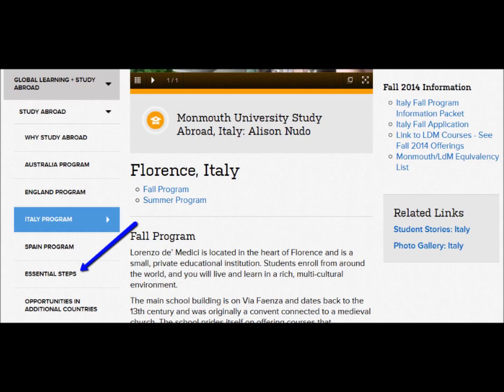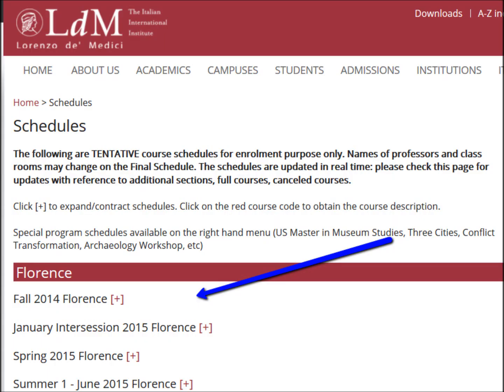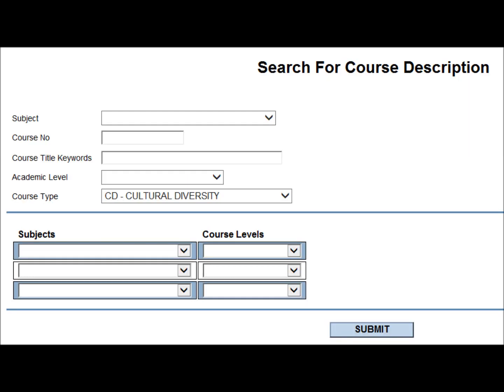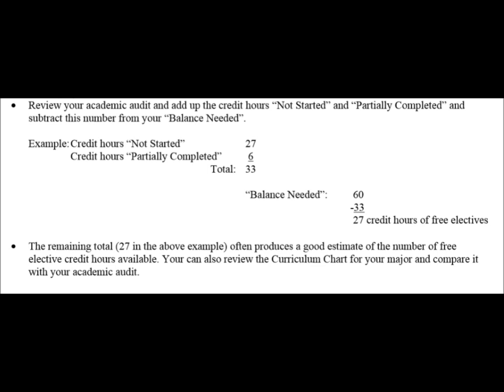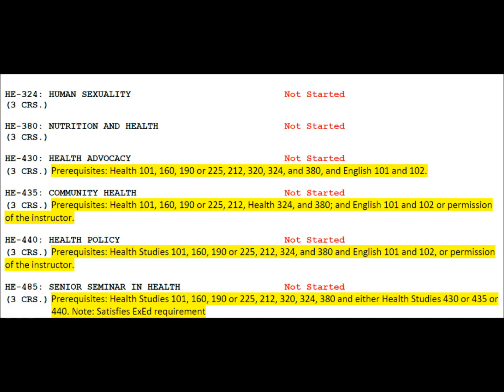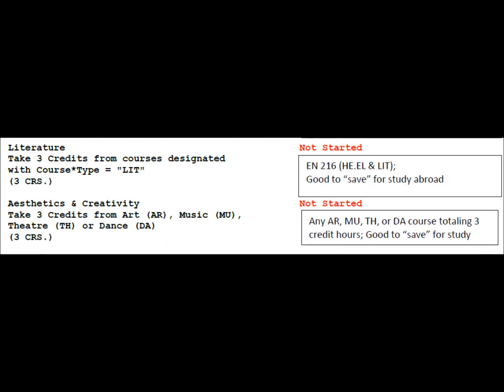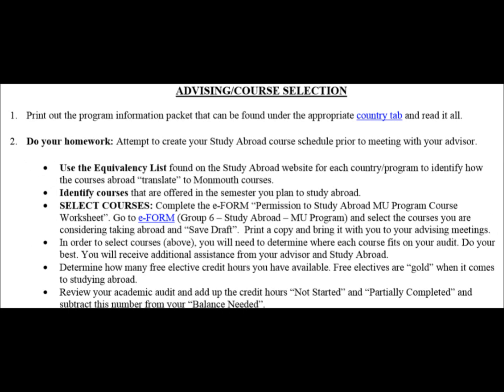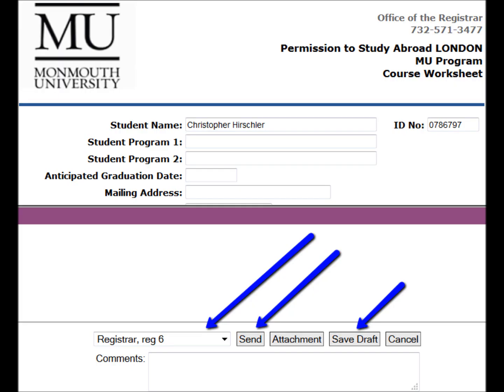Essential Steps for Monmouth University Study Abroad Applicant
Essential Steps for the Study Abroad student applicant. Advisors will also find this video helpful.